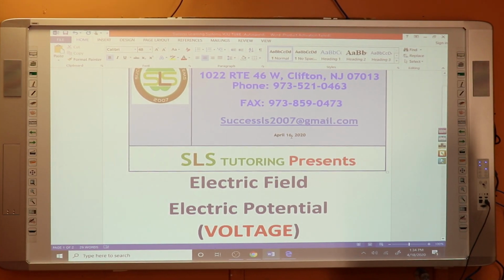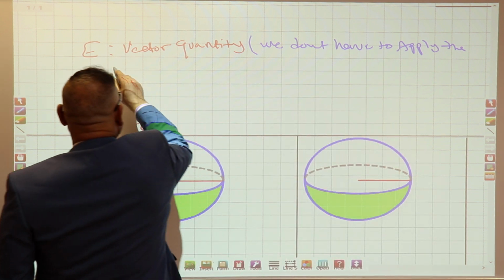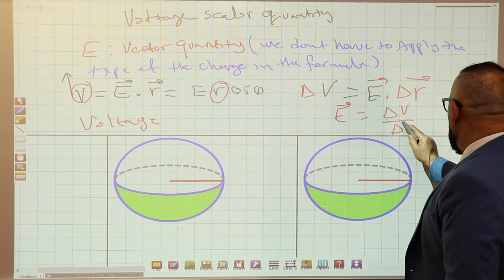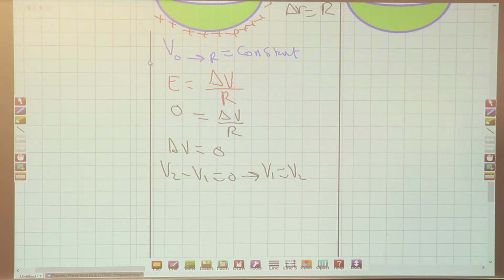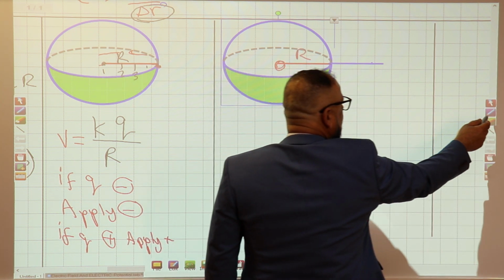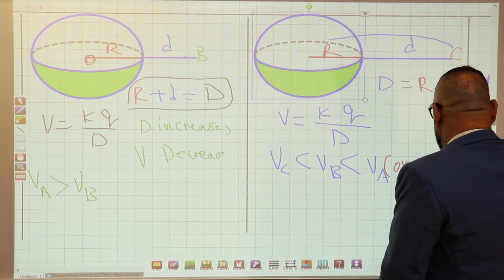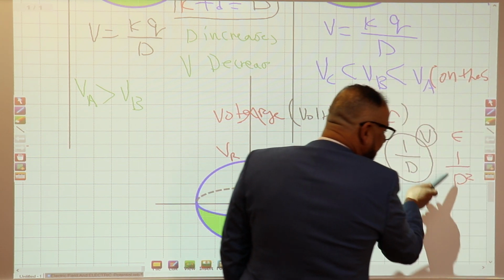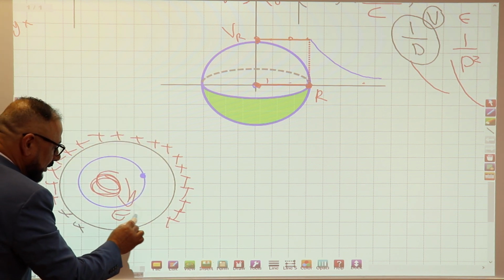Electric Field and Electric Potential (Voltage) For Sphere Conductors Part 2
AP Physics, College Physics
Electric Field and Electric Potential (Voltage) For Sphere Conductors